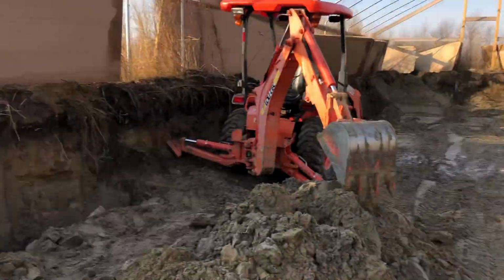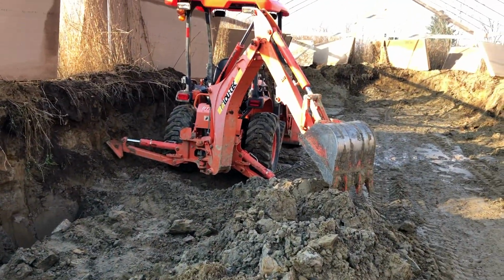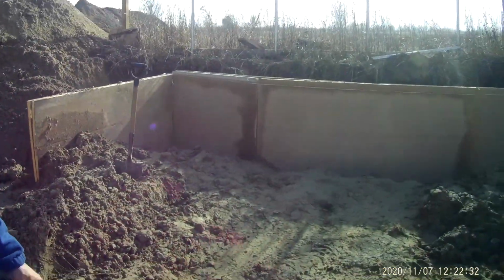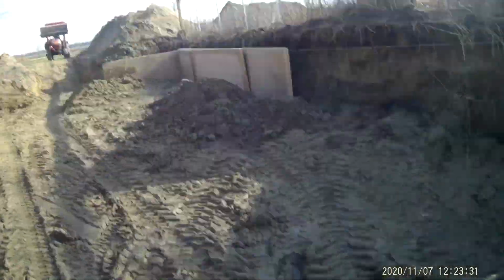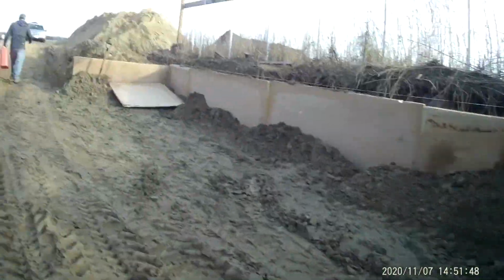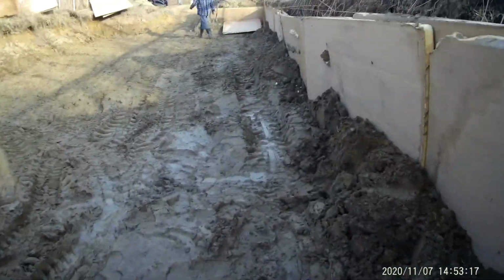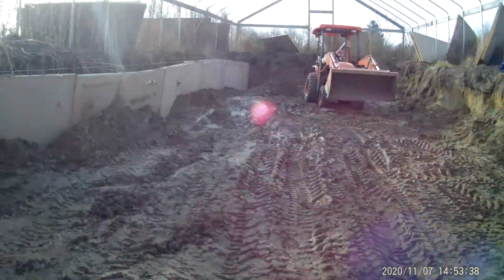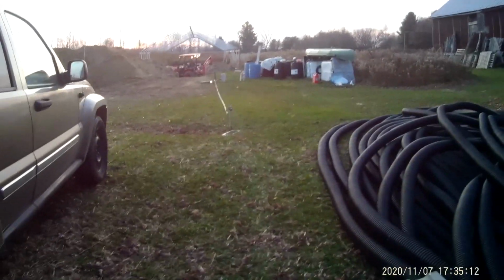Insulating a hole, starting the climate battery Ep5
Video log of the dig, finishing up the last foot and installing the closed cell insulation around the perimeter of the climate battery excavation.

For the climate battery, we are cutting 35 foot lengths of the 4 inch pipe to get ready to lay them out. A little fun in there too!